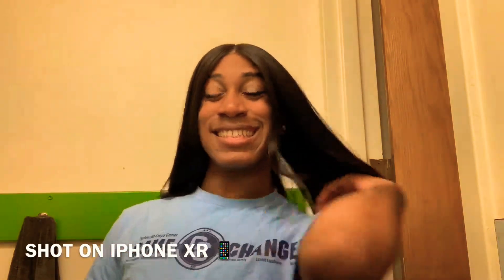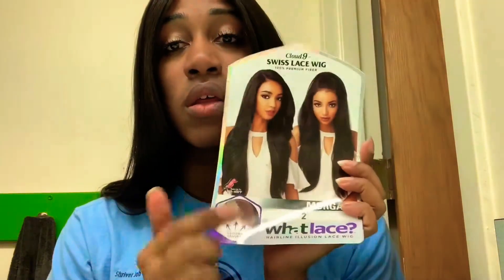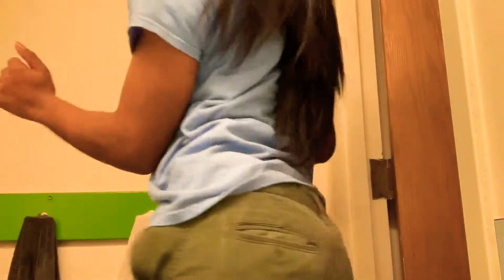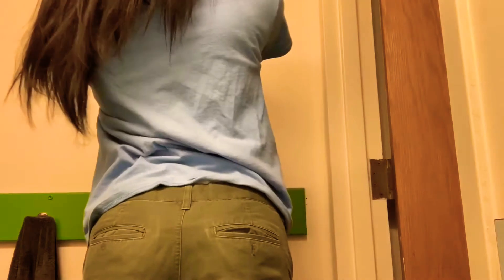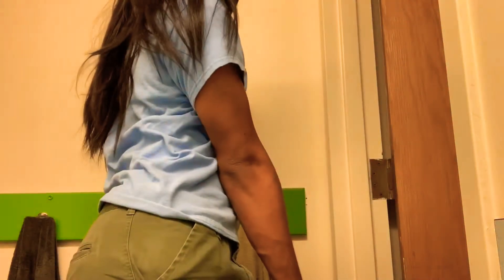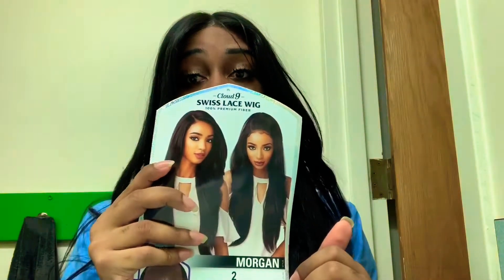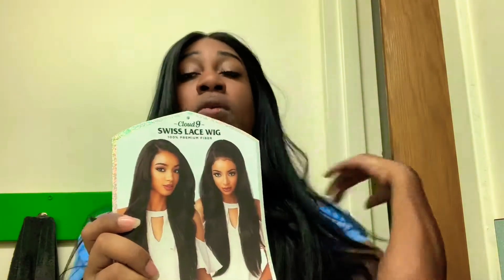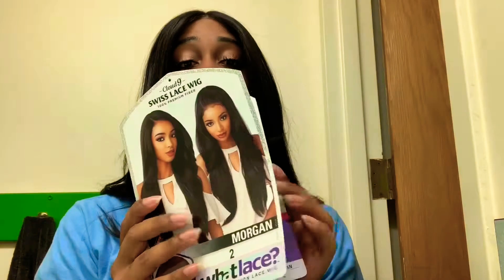Sensationnel Cloud 9 What Lace Morgan Review | Hair So Fly